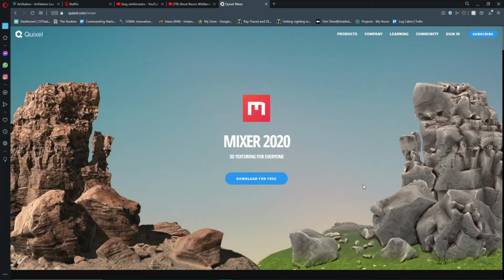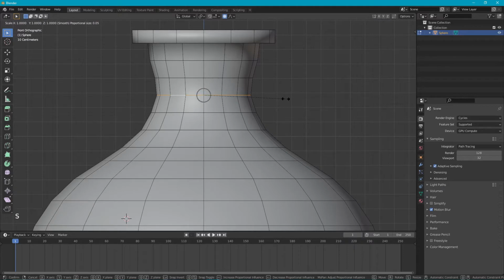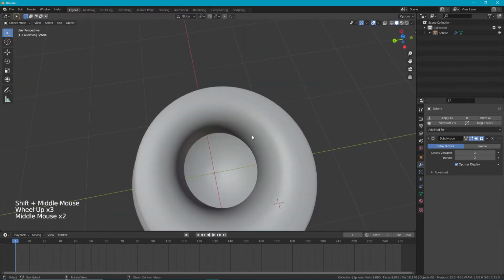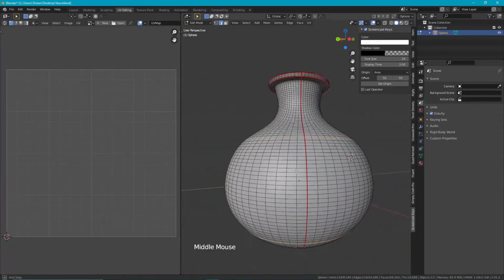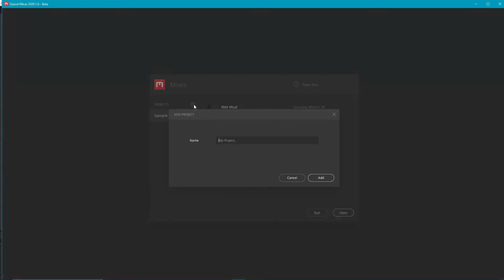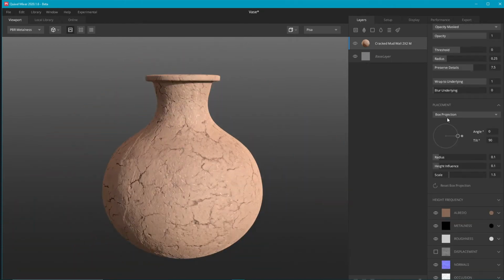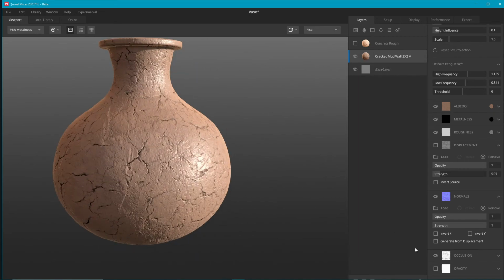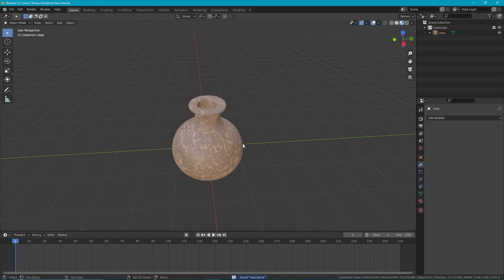April 14th Lesson